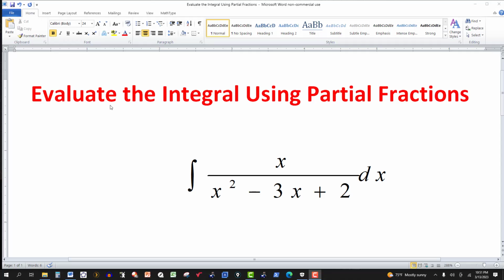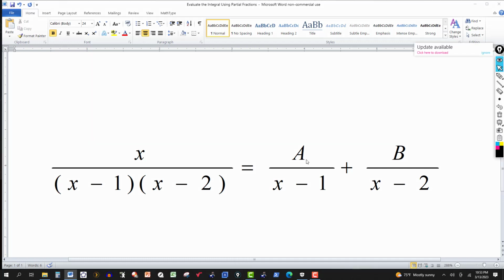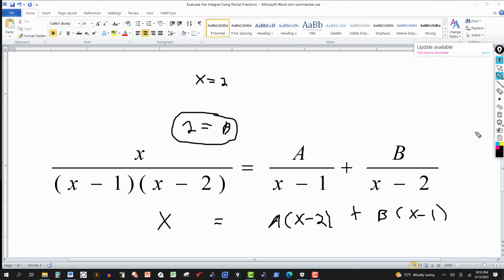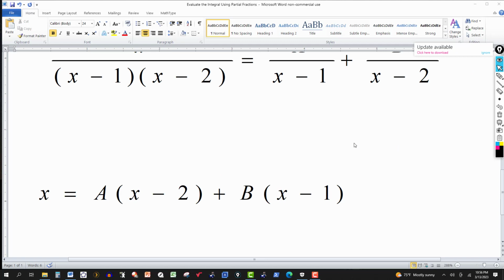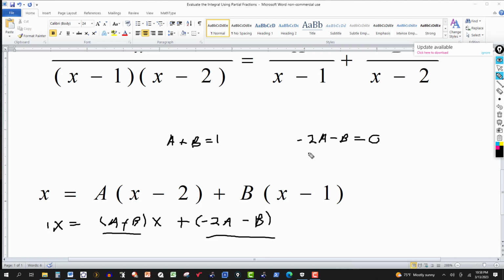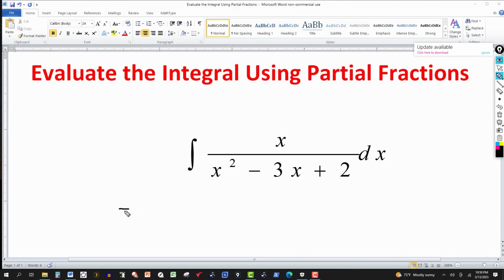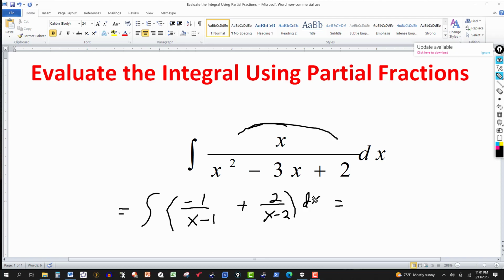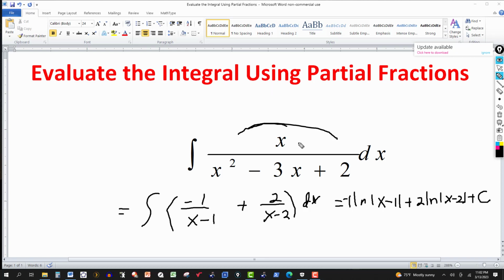Evaluate the Integral Using Partial Fractions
In this video, we evaluate an integral using partial fractions.